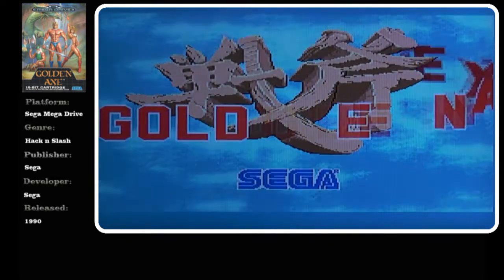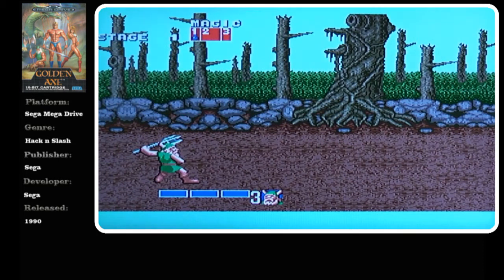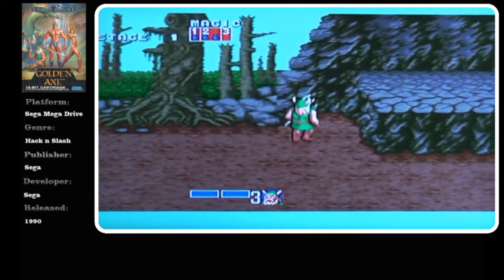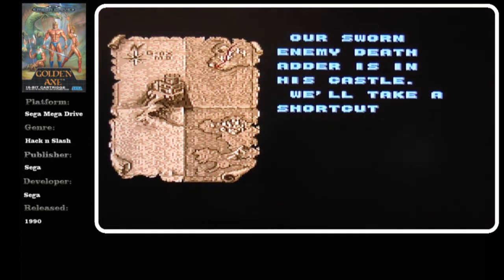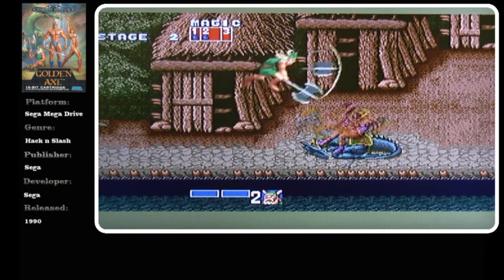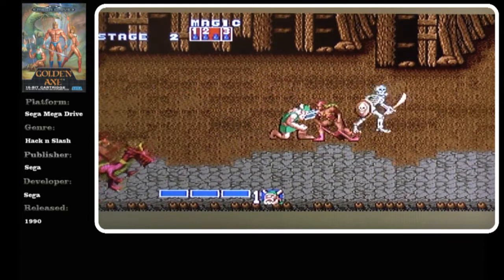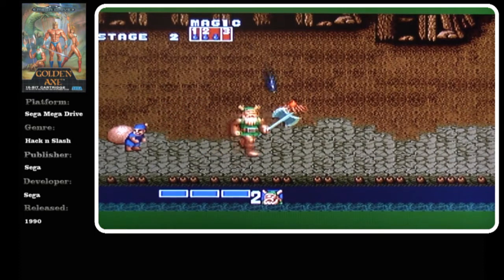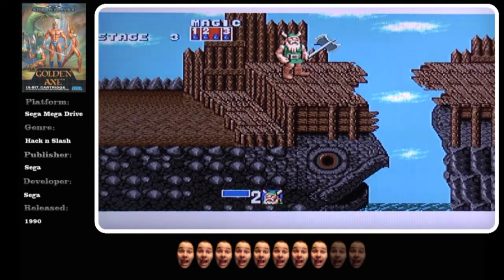Gameplay: Golden Axe - Sega Mega Drive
Gameplay video as requested by Aldric1988...